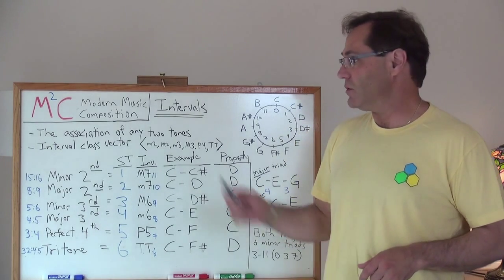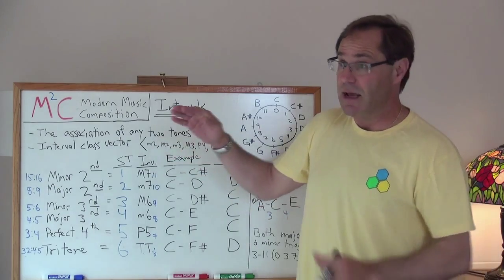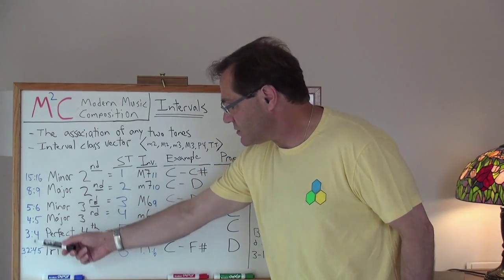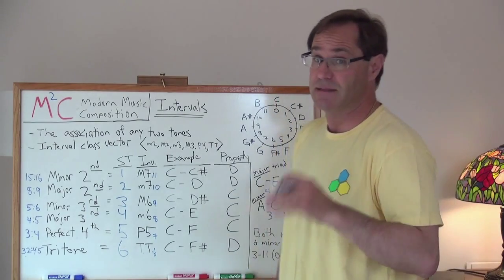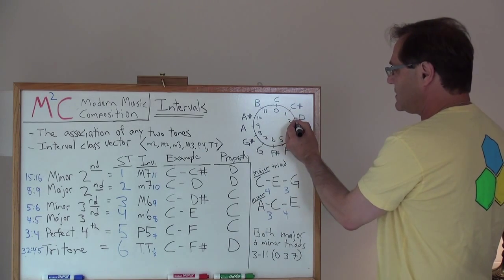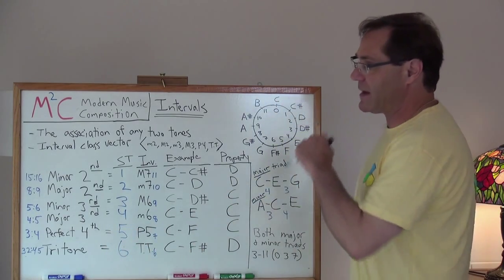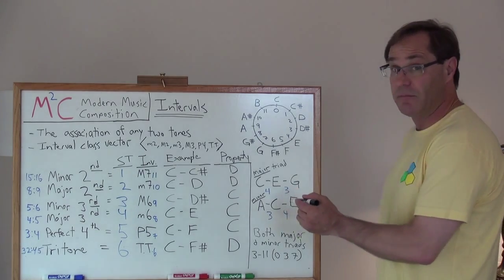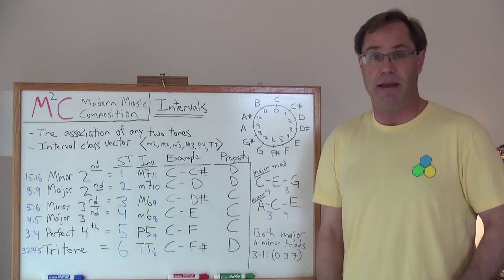M2C Lesson 5: Intervals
This video talks about music intervals, correlates the mathematical ratio of the interval frequencies to dissonance and consonance.  Also touches on the interval class vector, which is used in set theory to calculate which pitch classes survive transposition.